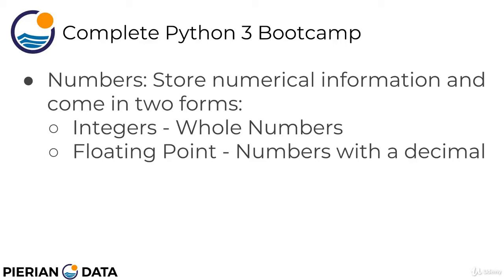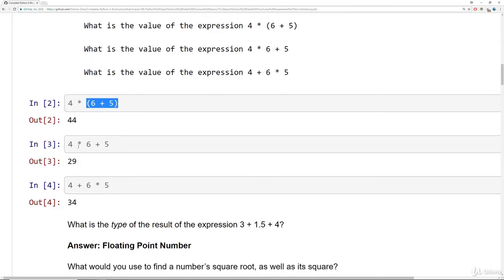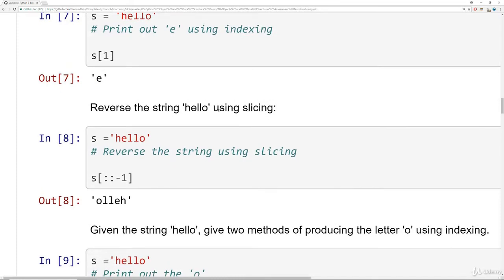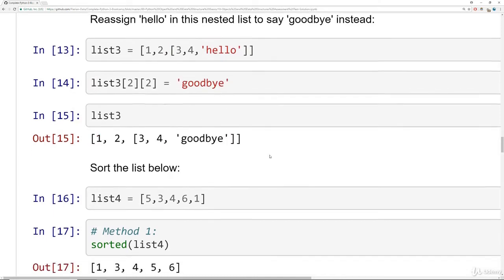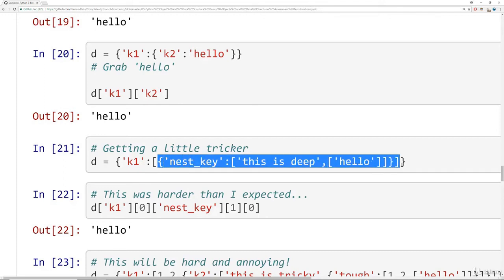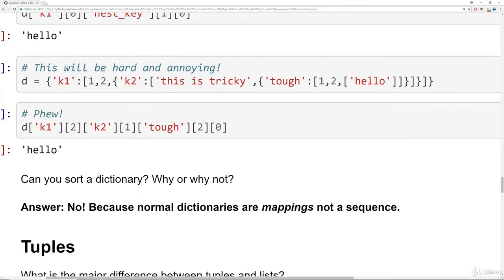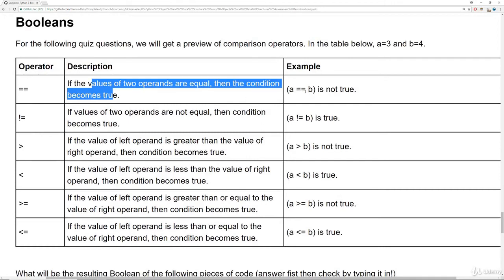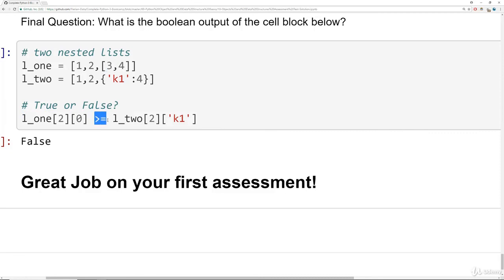(Python Objects and Data Structures Assessment Test Solutions) Part-22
Numbers
Write an equation that uses multiplication, division, an exponent, addition, and subtraction that is equal to 100.25.

Hint: This is just to test your memory of the basic arithmetic commands, work backwards from 100.25

python tutorial
python
monty python
monty python and the holy grail
learn python
ball python
python for beginners
python programming
learning python
machine learning python
python projects
python classes
python pandas
colt python
reticulated python
monty python intermission
python gui
pandas python
python coding
monty python and the holy grail rabbit
python mc
python basics
python game
python minecraft
python course
what is python
python project
monty python always look on the bright side of li